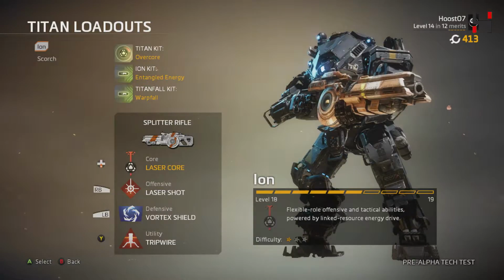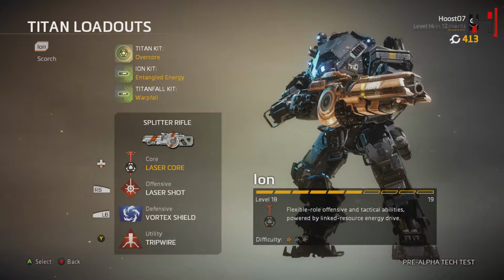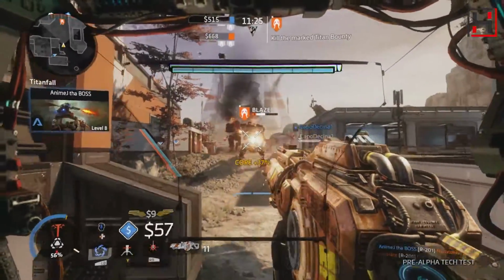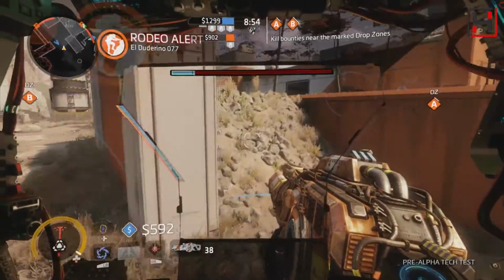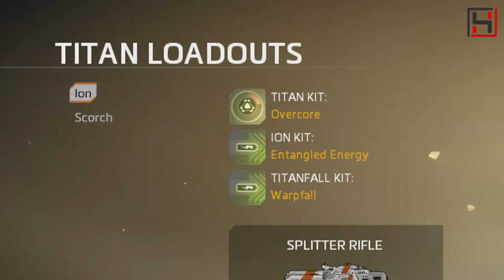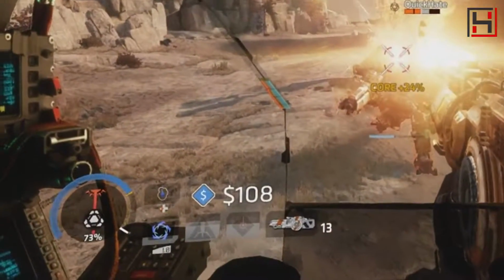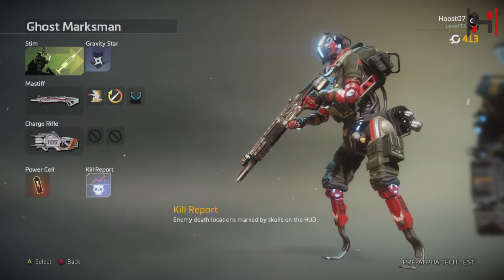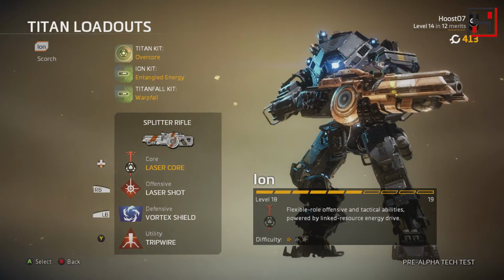Major Titan Changes | Titanfall 2 Technical Test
Playing as a Titan in Titanfall 2 has changed alot from Titanfall 1.

The biggest change is that you can no longer select specific Chassis or weapon. There are 6 different Titans and you choose which one you want to play with. Each titan has a different core ability, weapon, perks, and movement speeds.